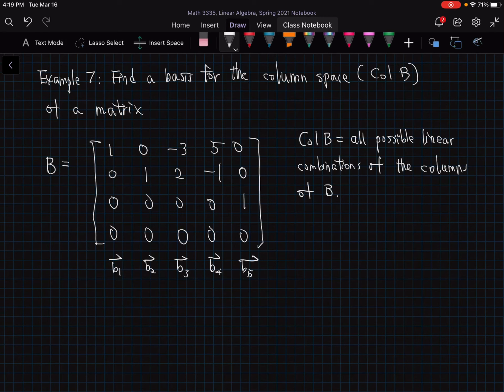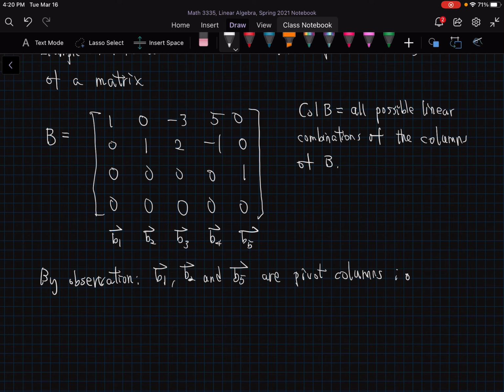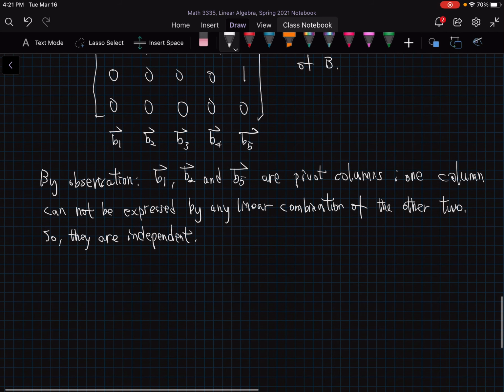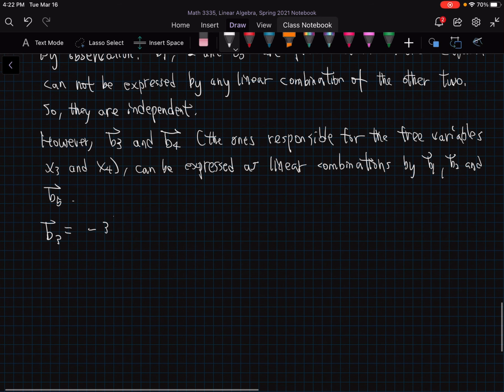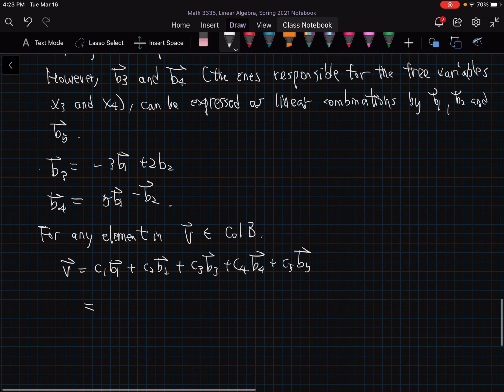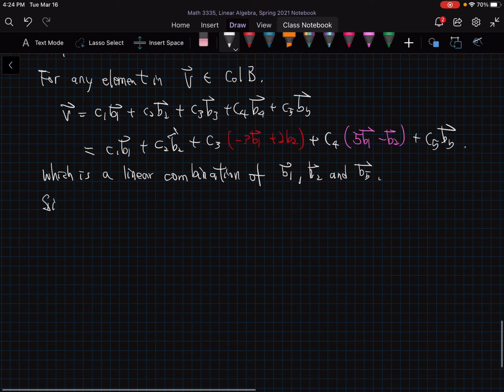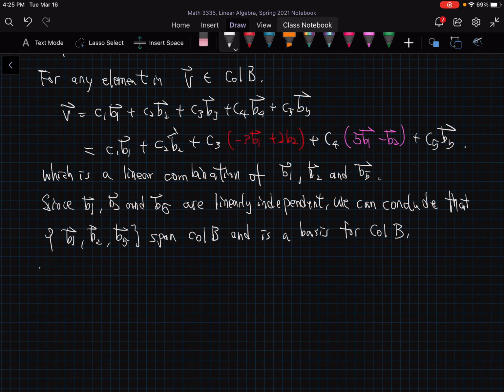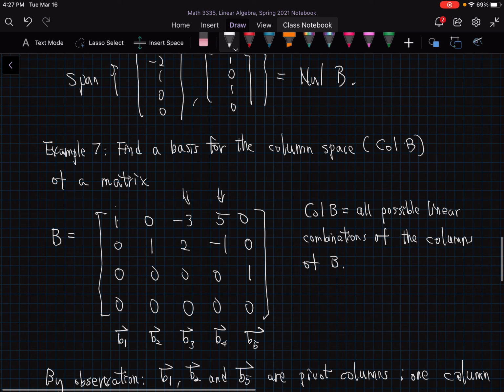Sec 2.8 Basis for column space Col B